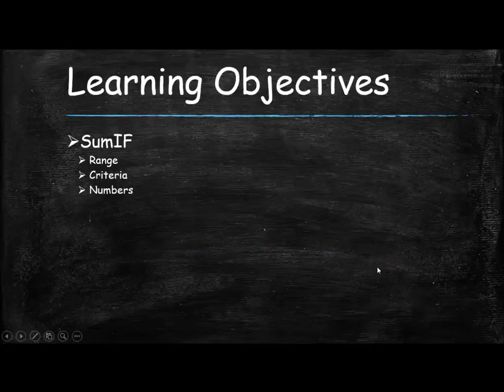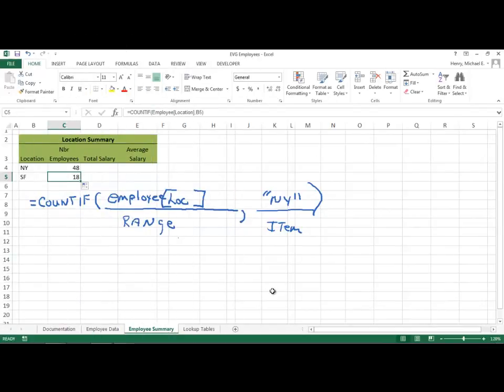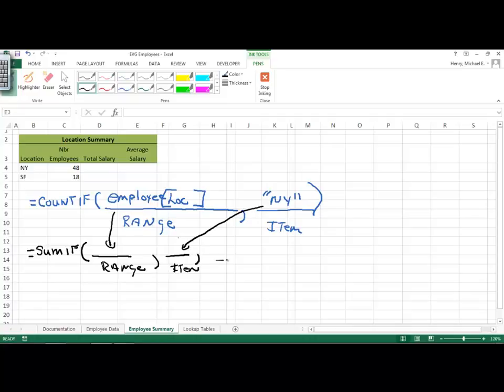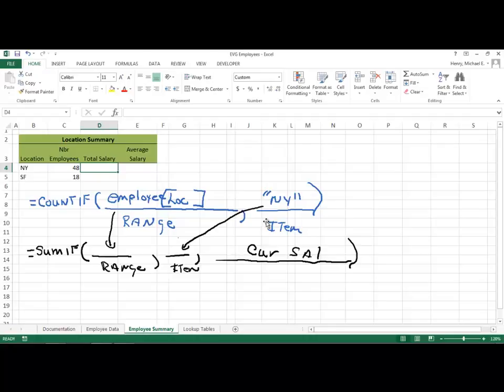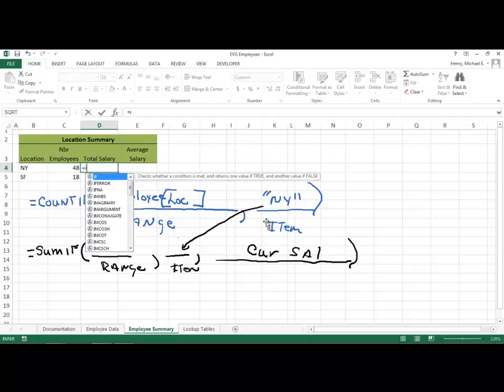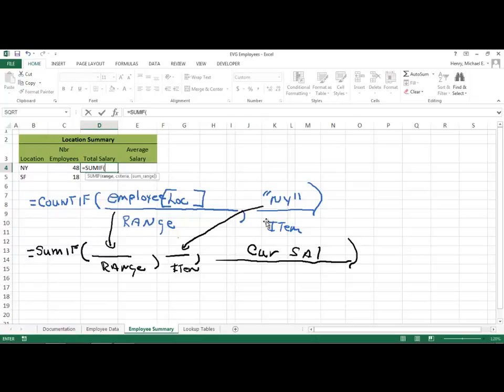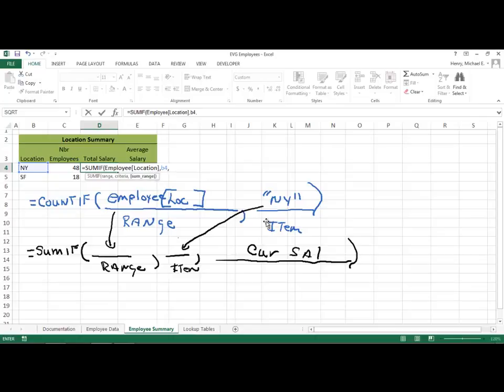T8 V12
Description